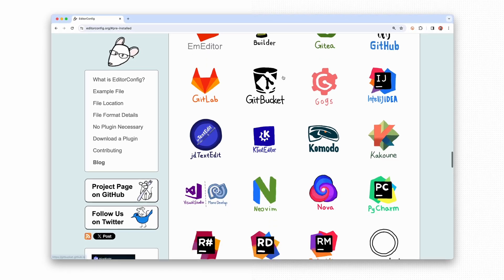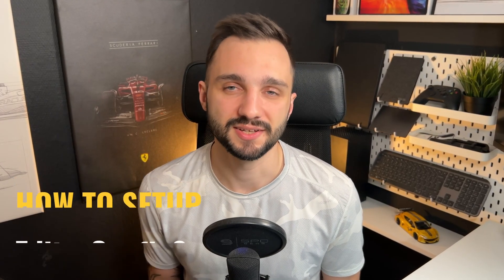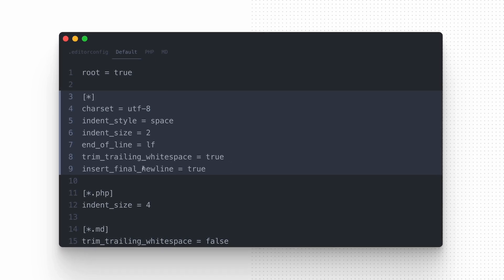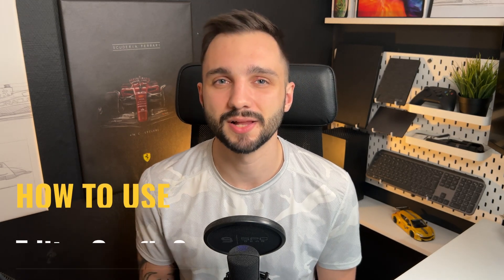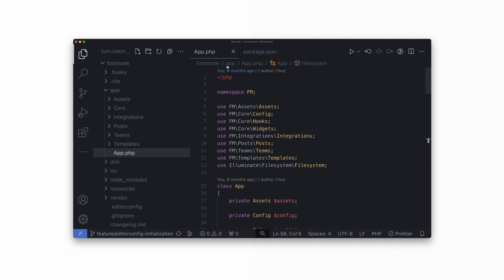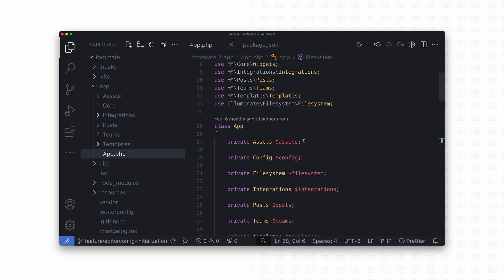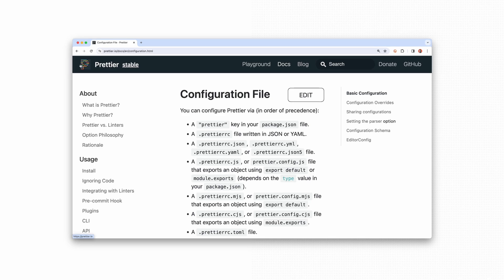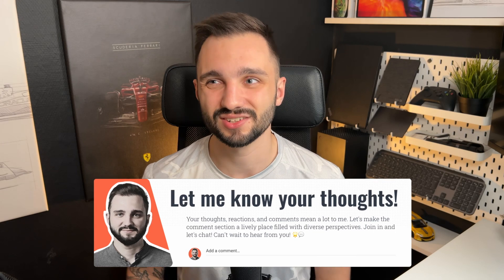EditorConfig: The Best Step Towards Consistent Coding Style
00:00 Intro
00:49 What is EditorConfig?
01:30 How to configure EditorConfig?
02:23 How to use EditorConfig?
02:59 How it differs from other popular formatters?
04:08 Is EditorConfig worth using?
04:48 Summary